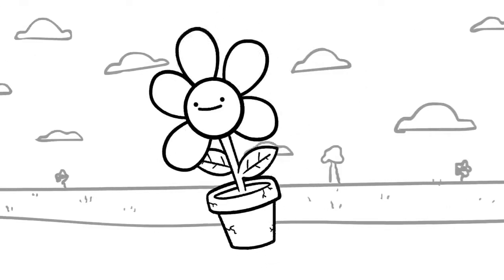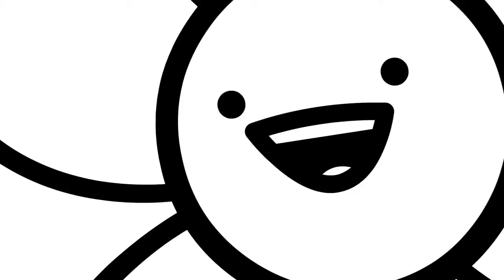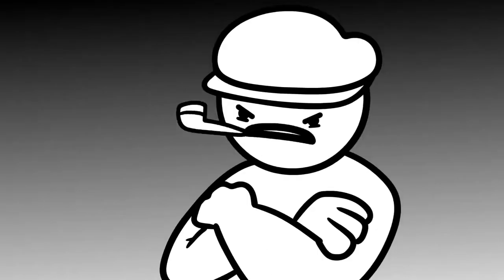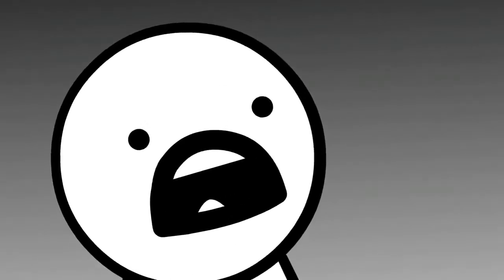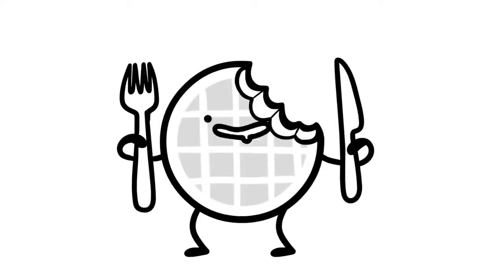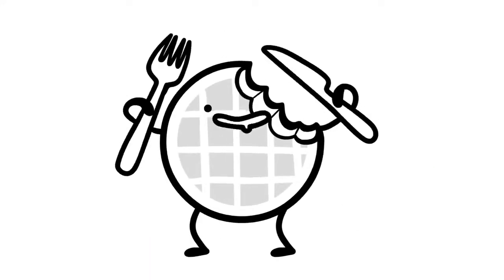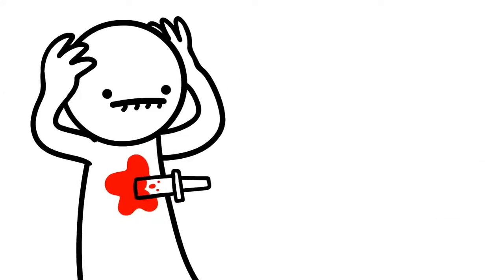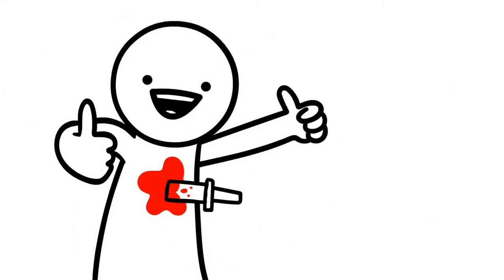asdfmovie12 But Bass Boosted